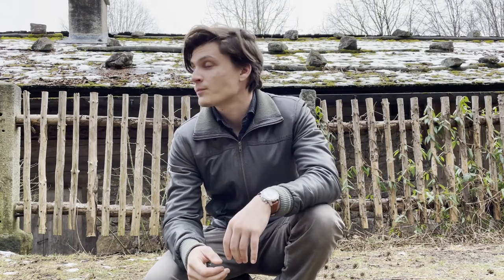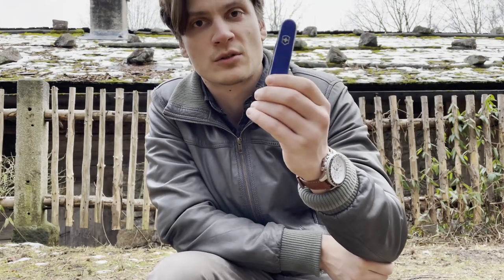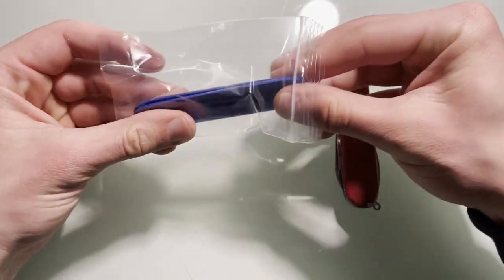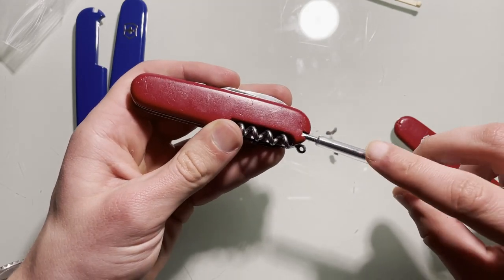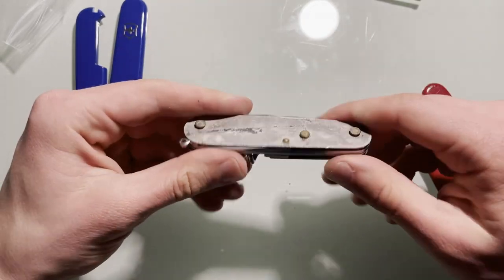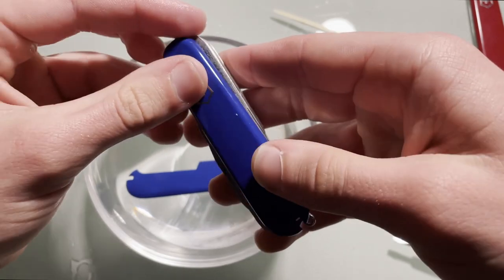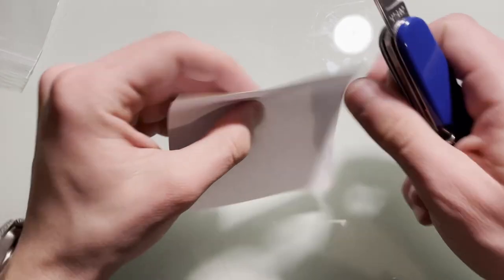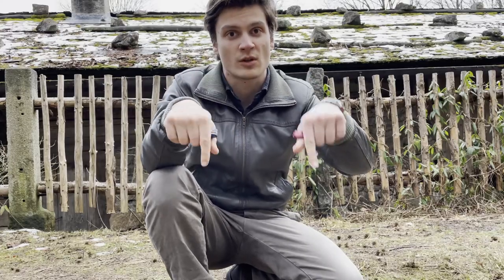How to EXCHANGE VICTORINOX Handles/ Switching Scales on the 91 mm Victorinox Models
So recently I learned about switching your Victorinox Knifes Handles/Scales and decided to try it out.
In this video you can see what method I used to make the change as easy as possible!
If I can do it you can do it too :D

I hope you enjoyed this little video and have a beautiful day !
-Wukong-